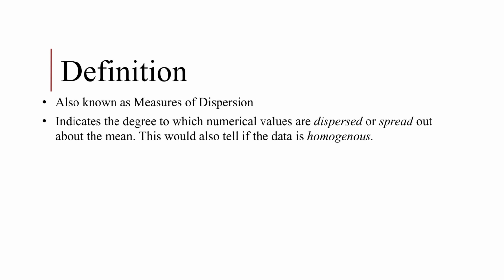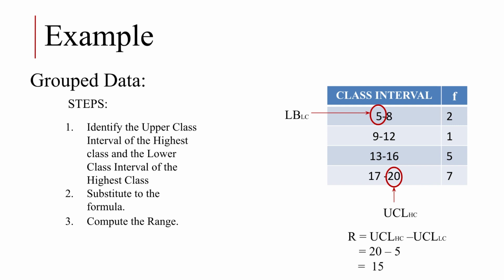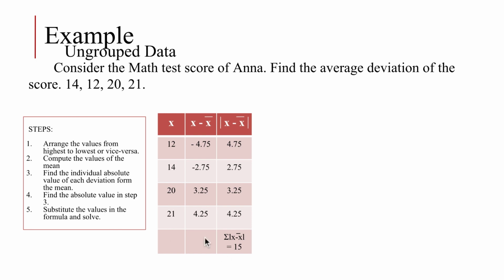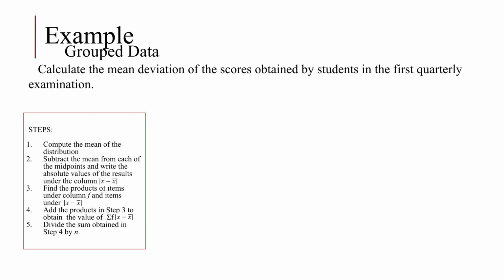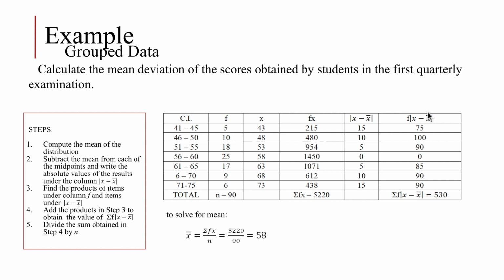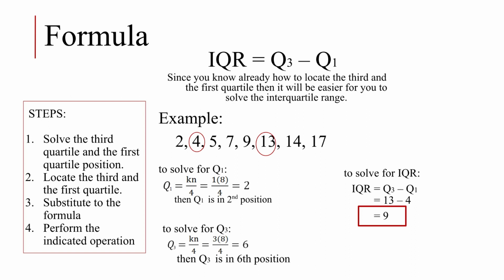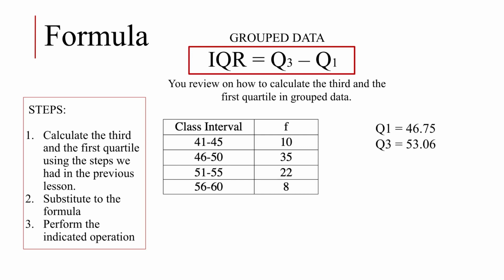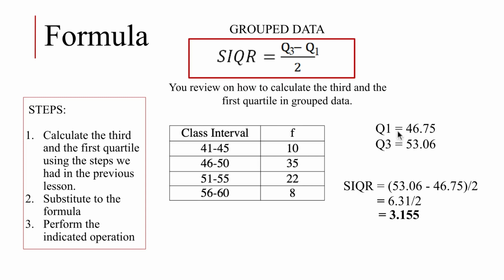Measures of Variation Part 1